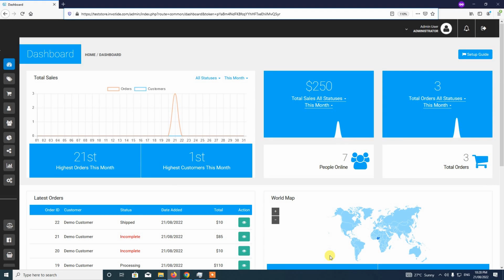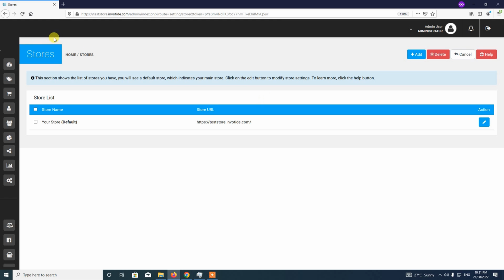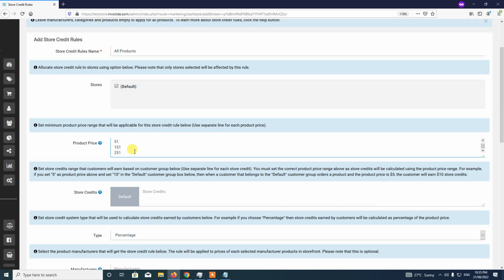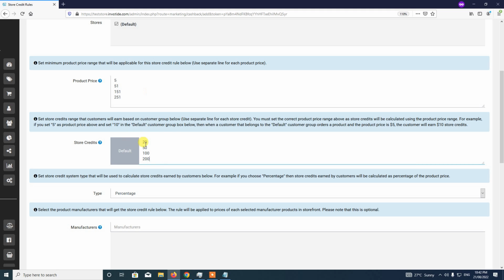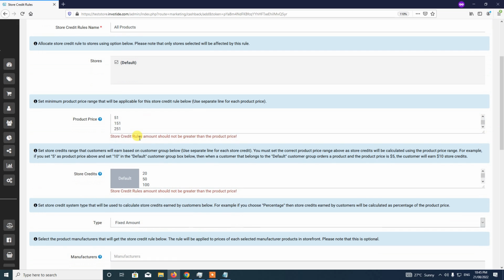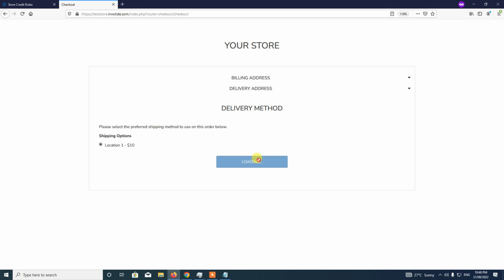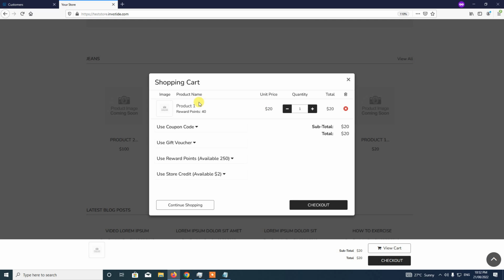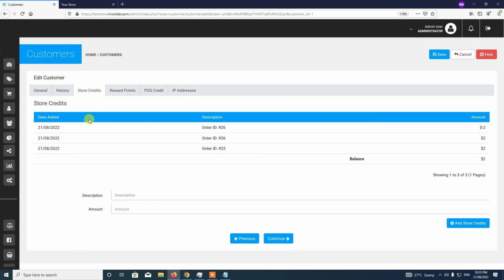How To Setup Store Credit Discount Rules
This video guide will show you how to setup store credit rules in Invotide admin panel.